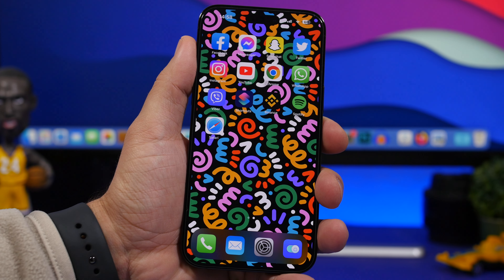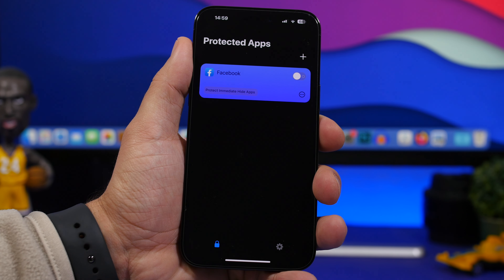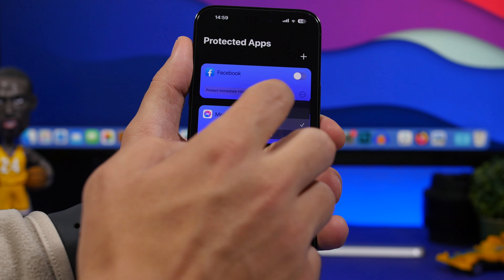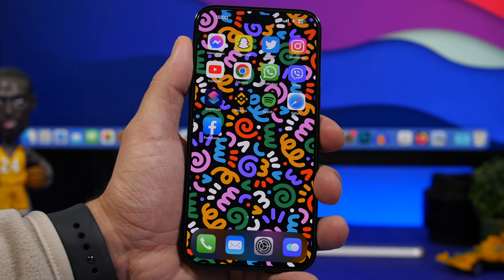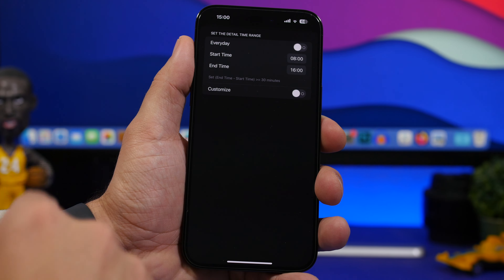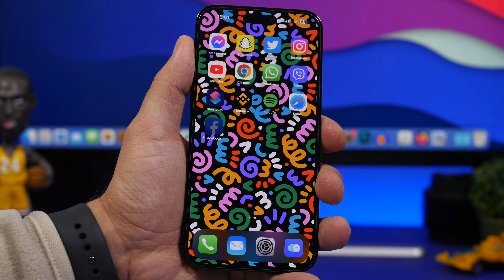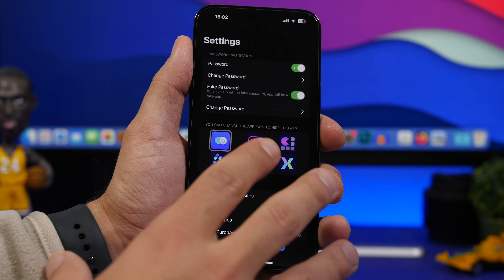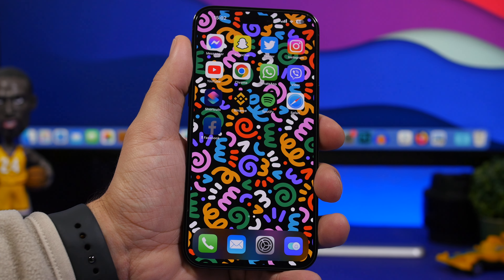HIDE or LOCK iPhone Apps (Messages, Photos, Instagram, Snapchat & MORE)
Hide or lock any iPhone app on iOS 16, you can finally hide and lock any app you want on your iPhone and that in a very easy way.

In this video you can learn how to easily hide or lock apps like Messages, Instagram, Snapchat and more on iOS 16 and older iOS versions.